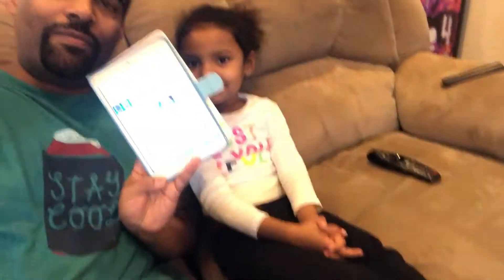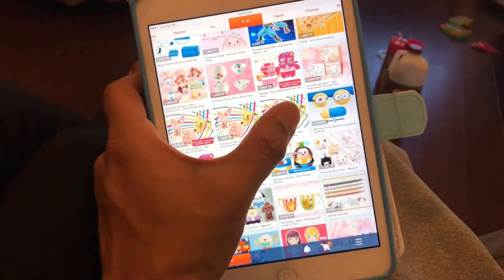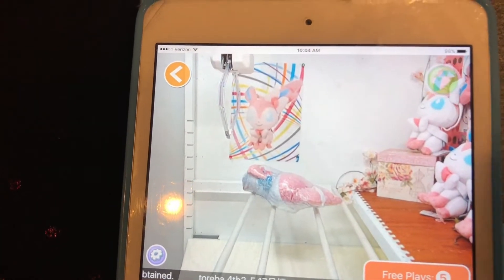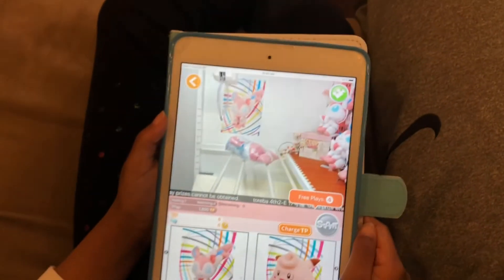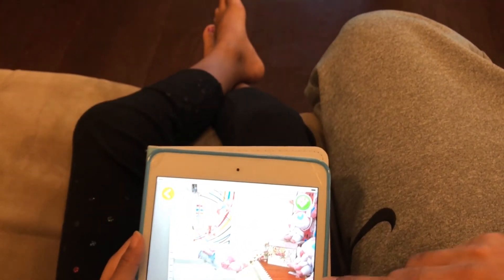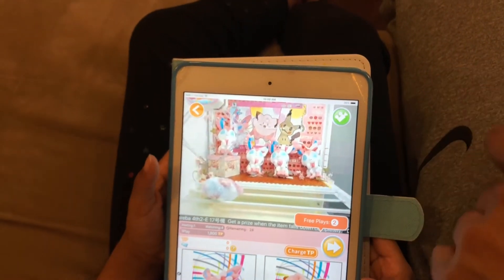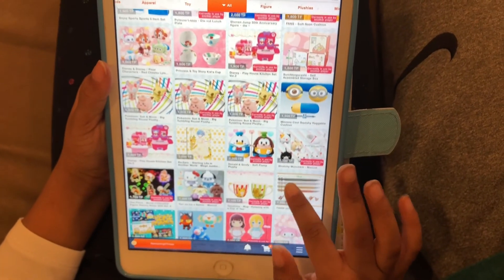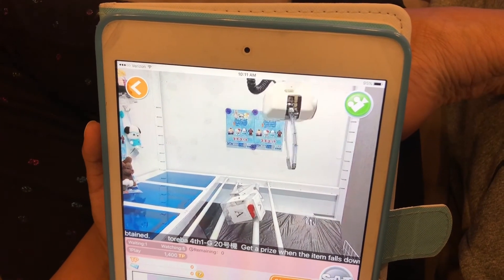Toreba Online UFO Catcher Crane Game App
Arcade Adventures - Episode 463 "Toreba UFO Catcher App"

Check out this other claw machine app that lets you play UFO Catcher crane games online! similar to Pocket Claw but with more prizes and UFO Catcher cranes.